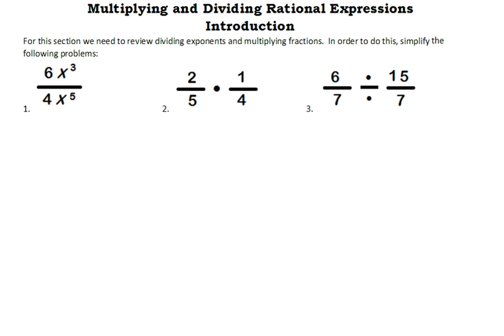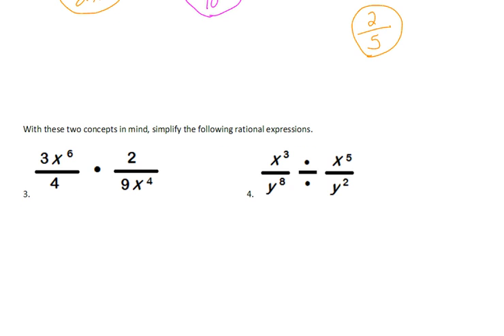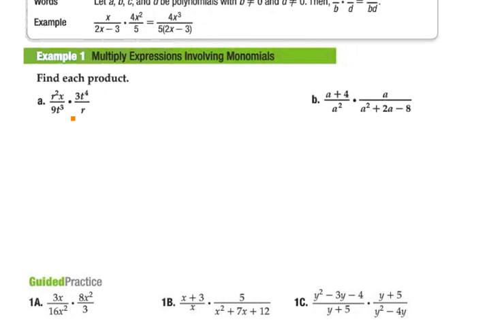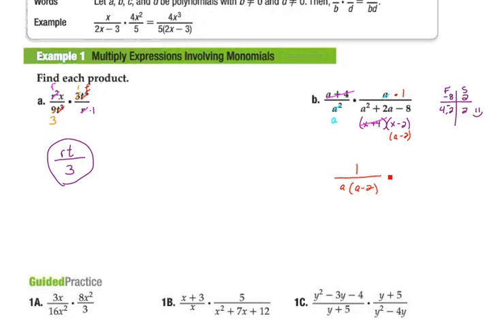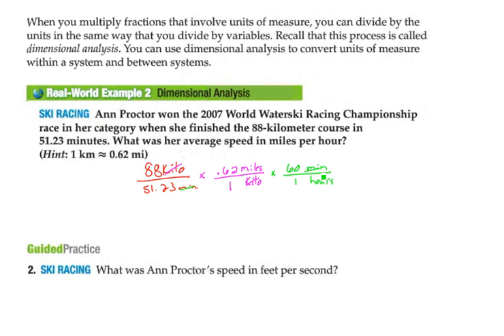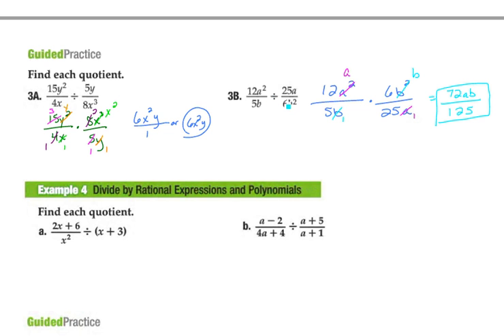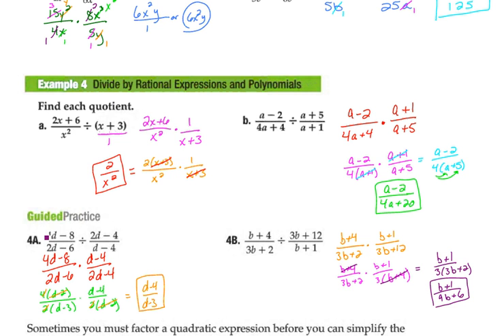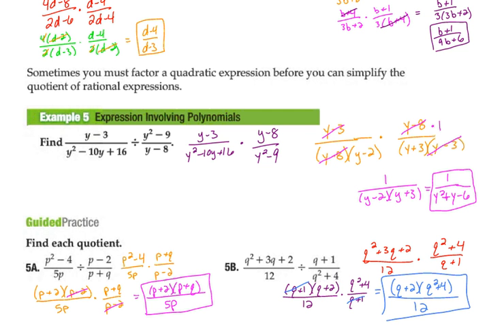Multiplying and Dividing Rational Expressions